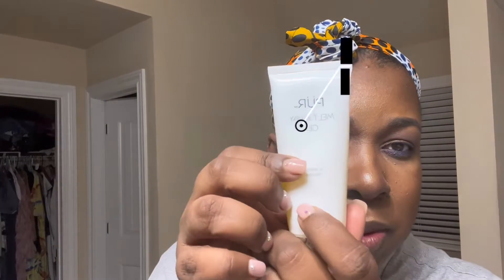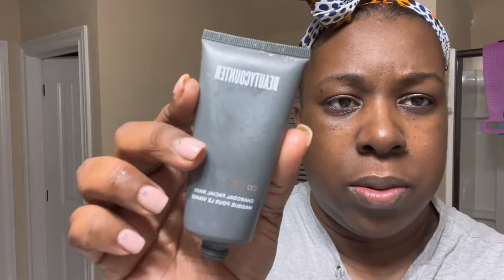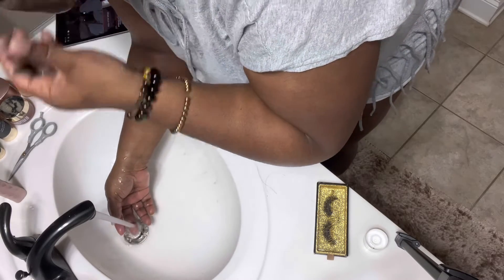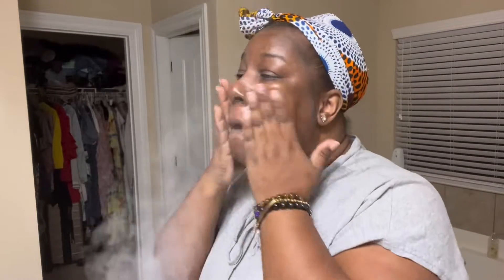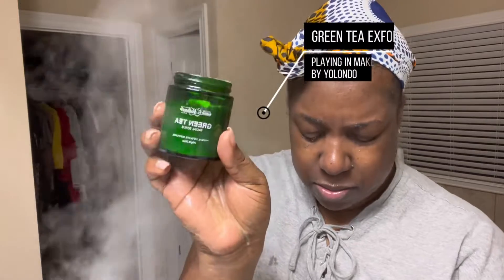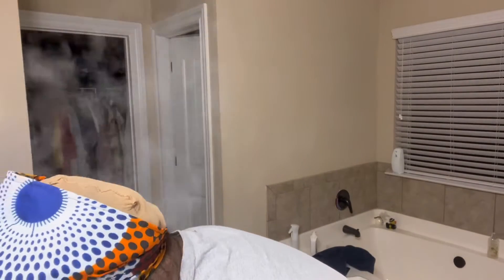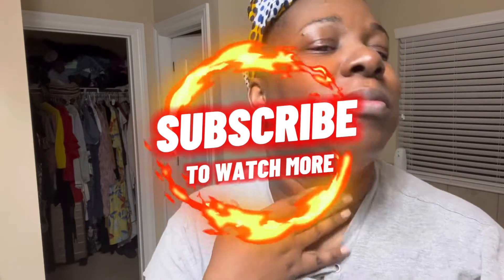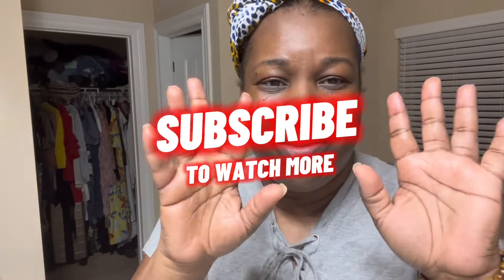Skincare Nighttime Routine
I'm a Christian woman, Wife, & Mother. I also am in Christian Media. I love life & God! Here in this channel you will be able to see me in my element Ministry, Travel & Beauty WELCOME!

TO SEND GIFTS , LETTERS

I hope to see you in my next video ❤️